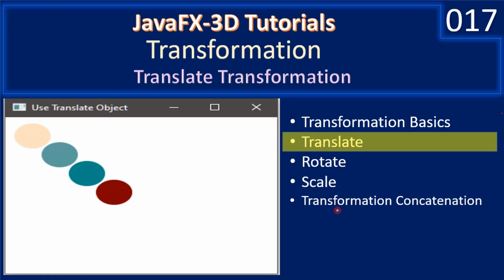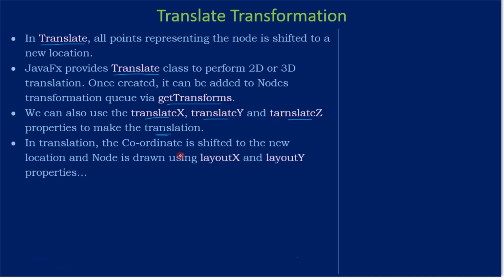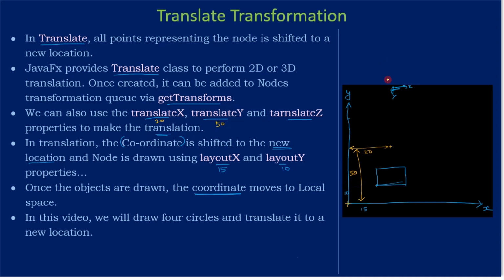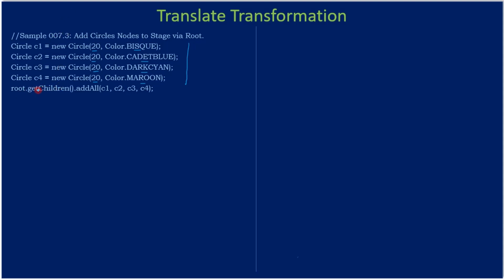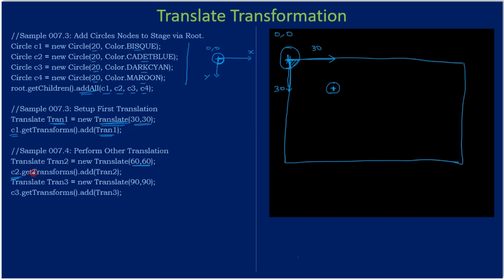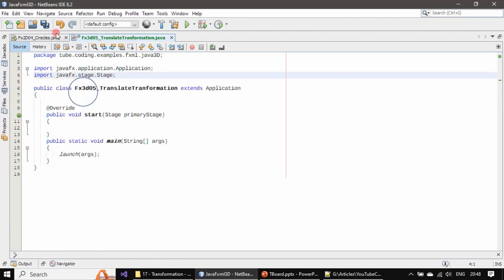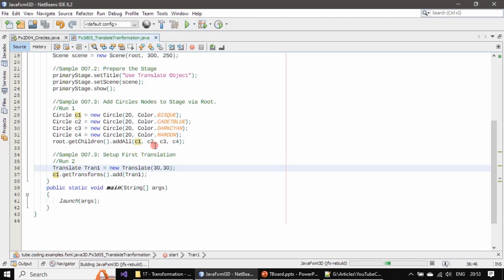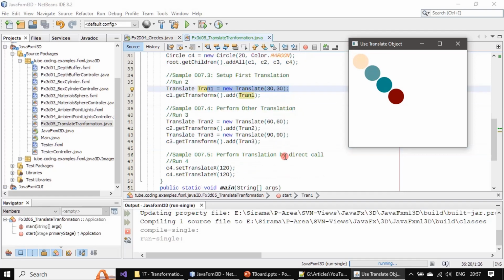Transformation | Translate Shapes | JavaFx 3D Tutorials #17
In this JavaFx 3D Tutorial, we will learrn how to translate objects to a new location using Translate class & using translateX, translateY, translateZ properties. We will also study how Translate Transformation works in JavaFx co-ordinate systems.